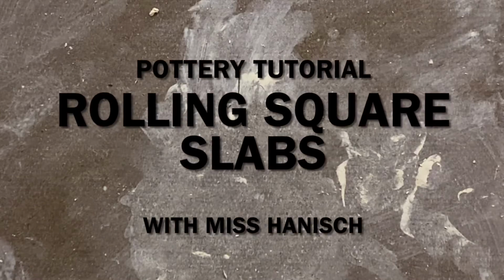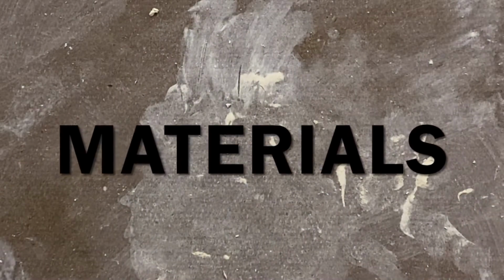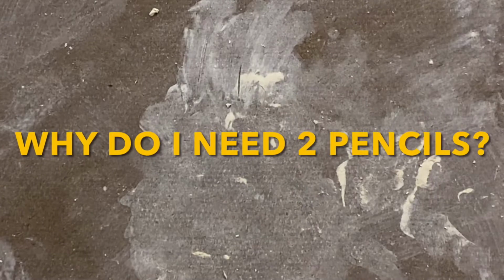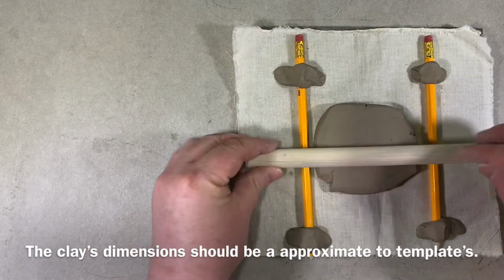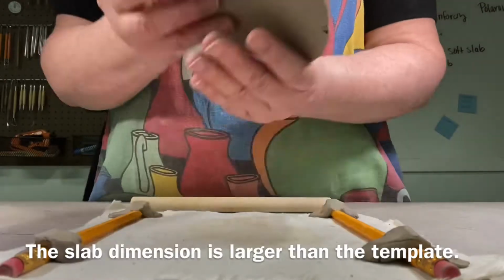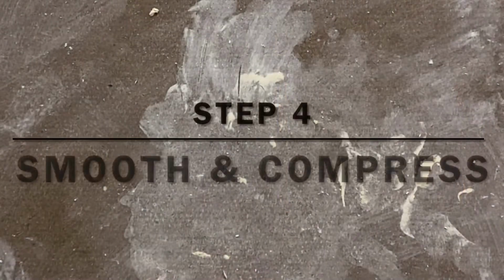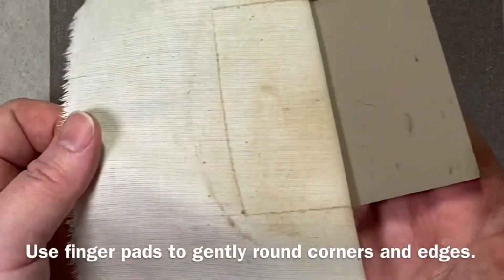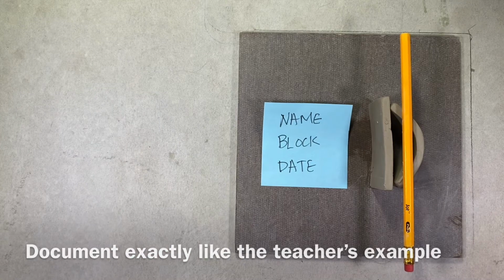Making A Square Slab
Asynchronous video for remote learners